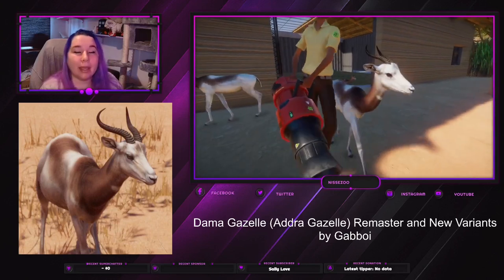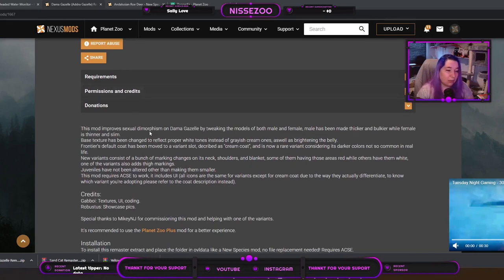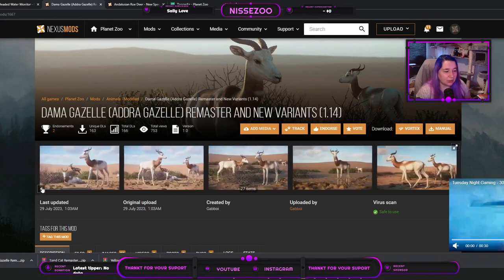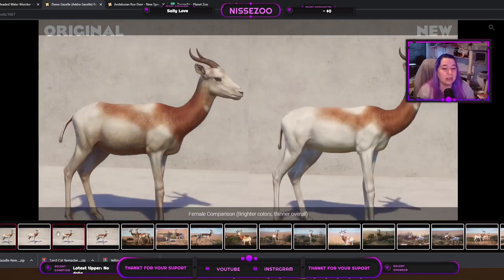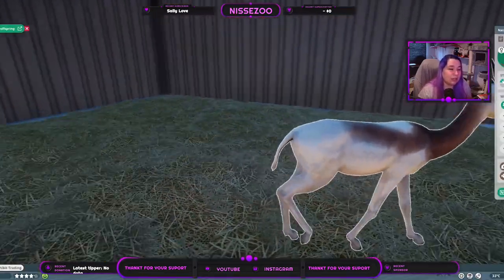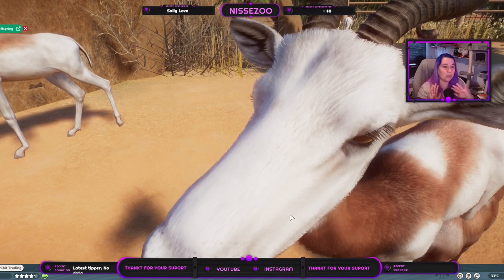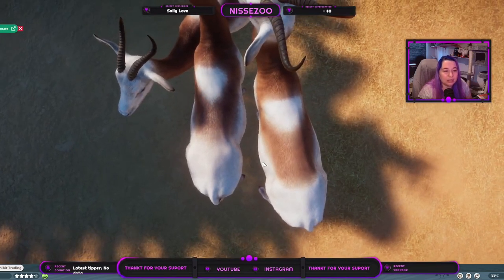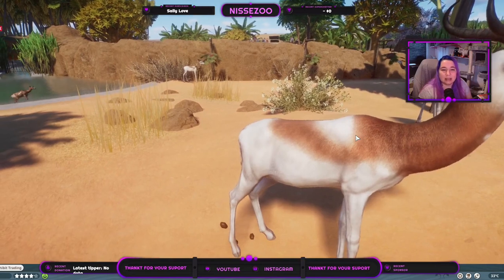Dama Gazelle (Addra Gazelle) Remaster and New Variants by Gabboi - Planet Zoo Mod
hey :)
Today i just wanna go over the Dama Gazelle (Addra Gazelle) Remaster and New Variants Remaster mod (by Gabboi).

Dama Gazelle (Addra Gazelle) Remaster and New Variants by Gabboi